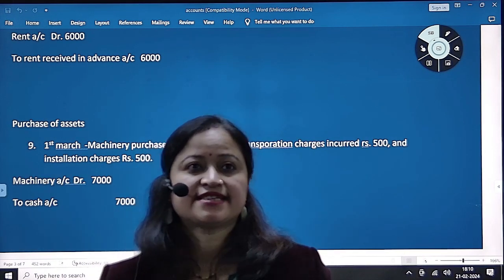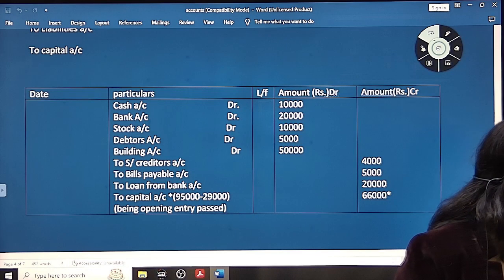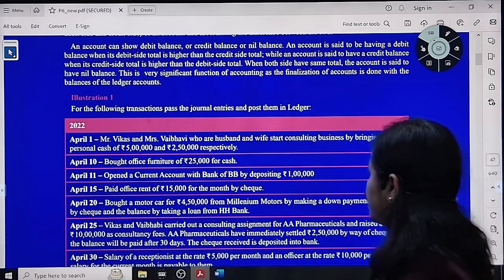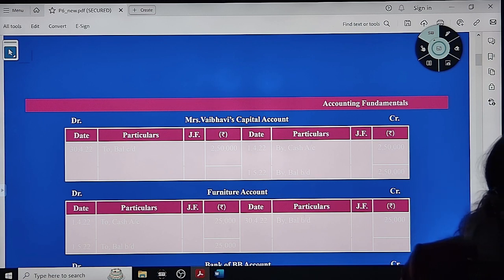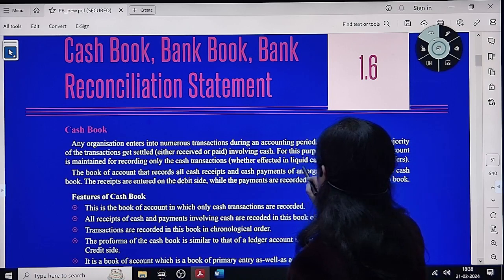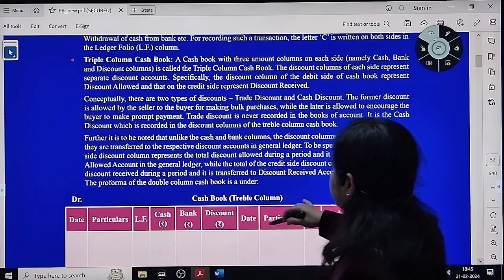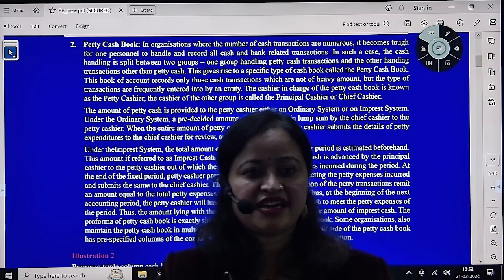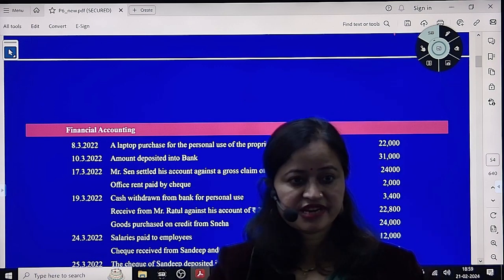21.02.2024_GR I_Paper 6_FA